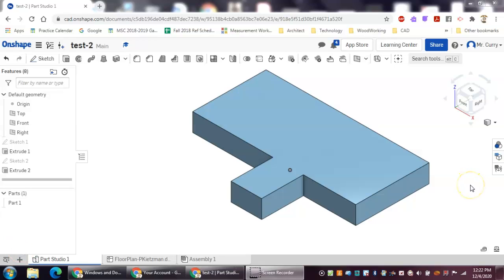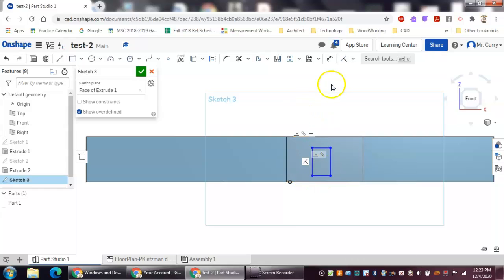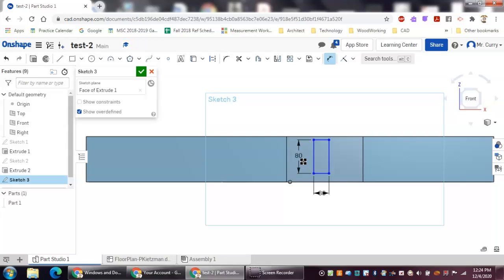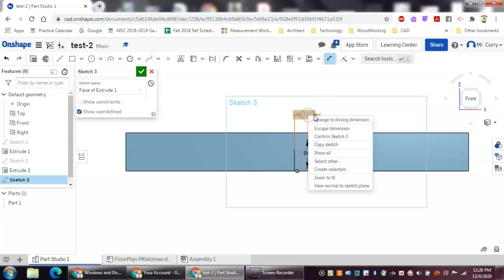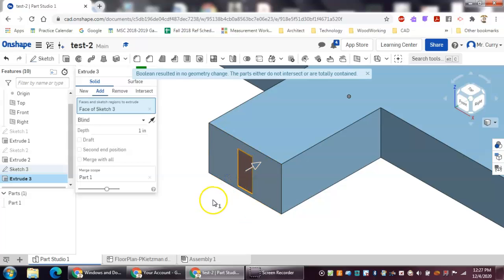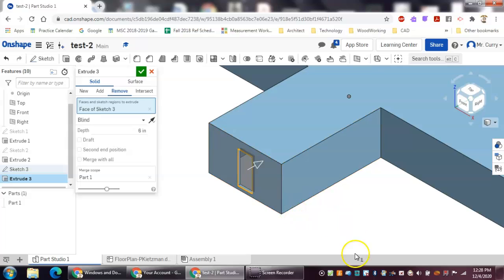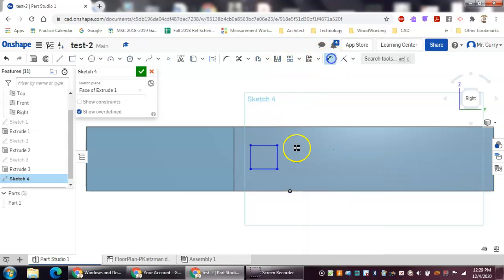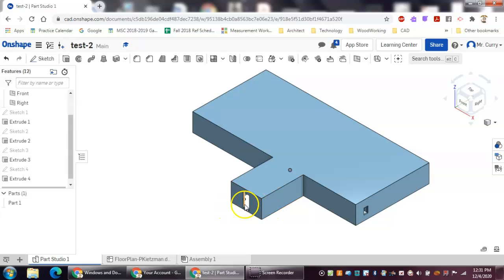Adding Door openings and Windows to your house